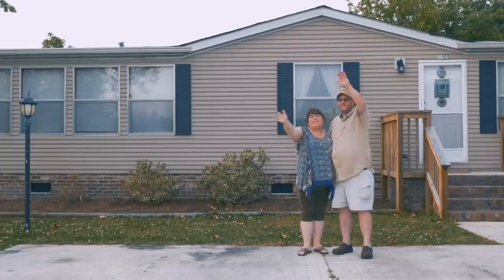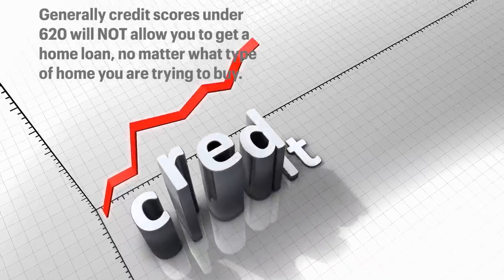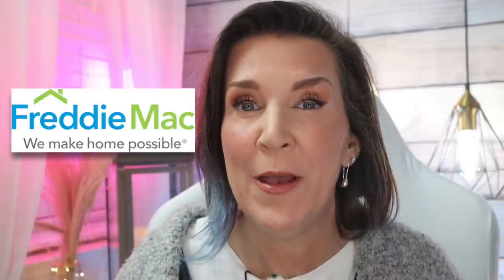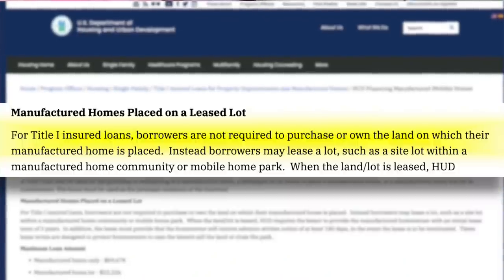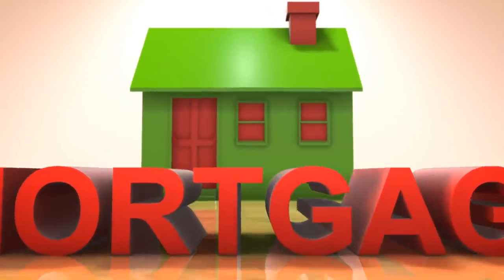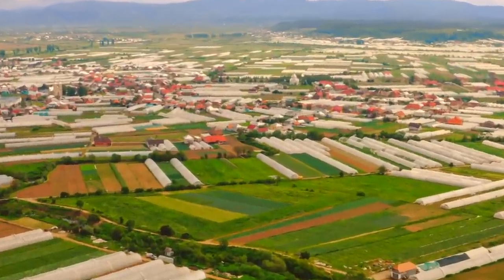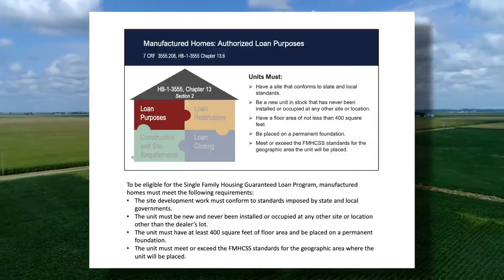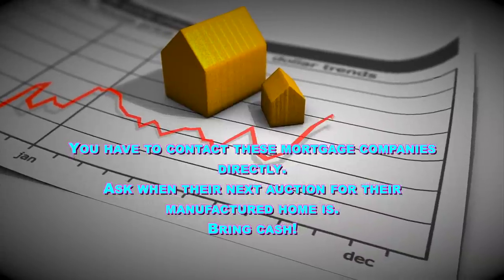Manufactured Home Loan MISTAKES Will Cost You THOUSANDS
Manufactured homes can qualify for home loans that can save you thousands of dollars. The problem is that most people do not know which manufactured home loan is the best for them. In this video, we go over the most common manufactured home loans and some useful tips when you go to purchase your new home when in a mobile home park or a resold manufactured home on rural land.

For A Collaboration Video For Your Affordable Housing Option Or Comp.

📭To Send Mail:
Kristina Smallhorn